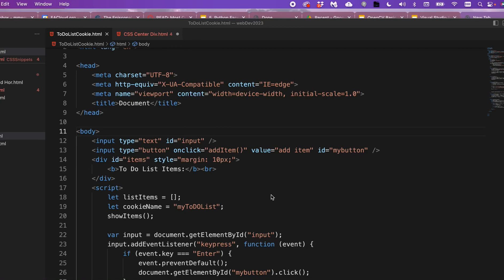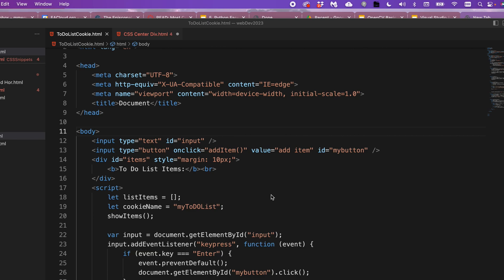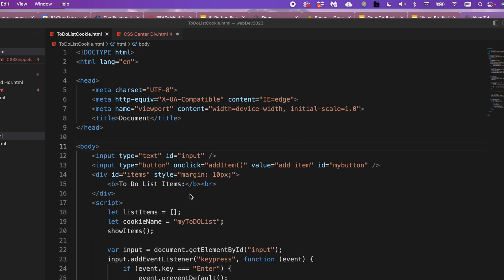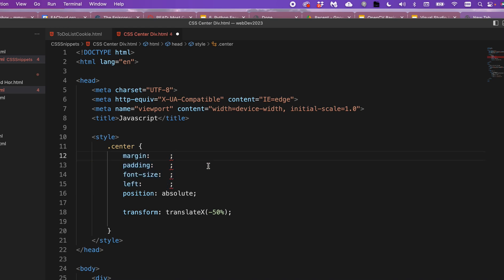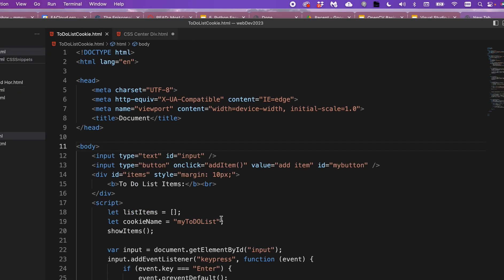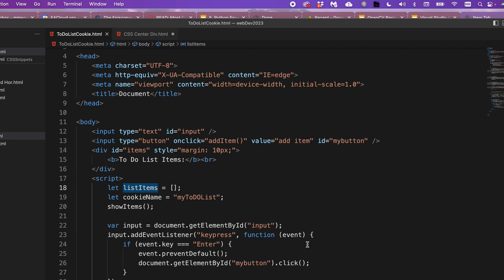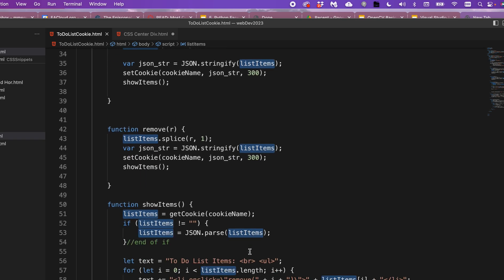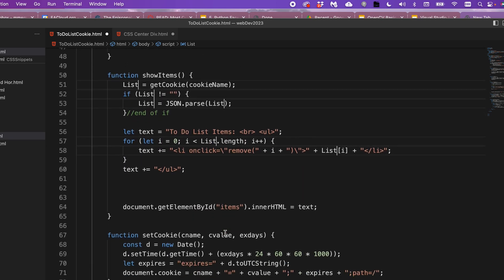VS Code Multi Line Selection Tips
In this video I review a couple handy tips and trick related to selected multi-lines of code in Visual Studio Code. I use both of these techniques on a regular basis when coding. They are time savers and very useful. Thanks.